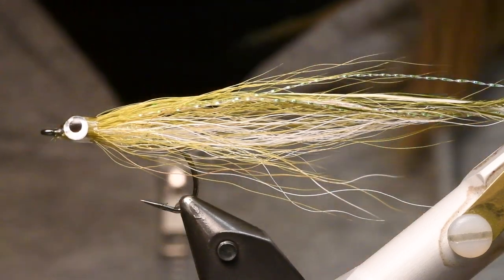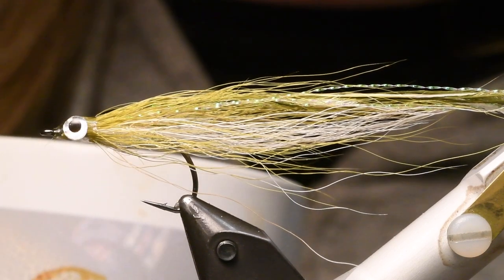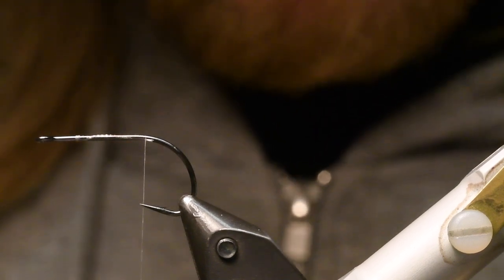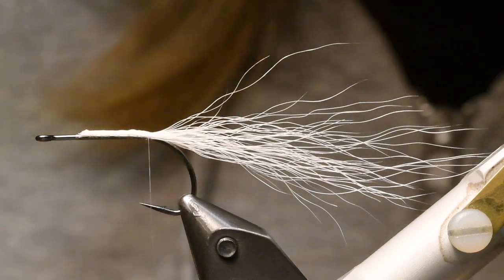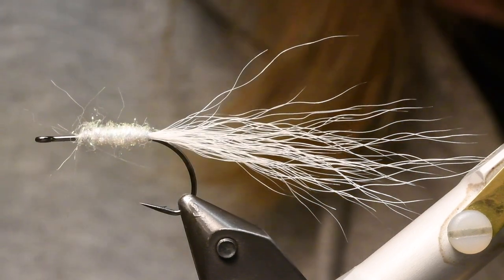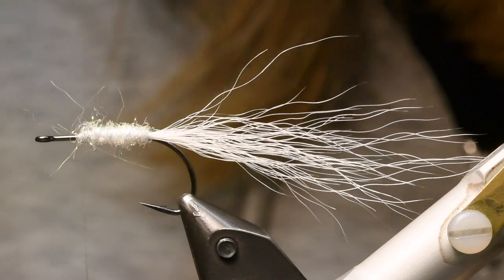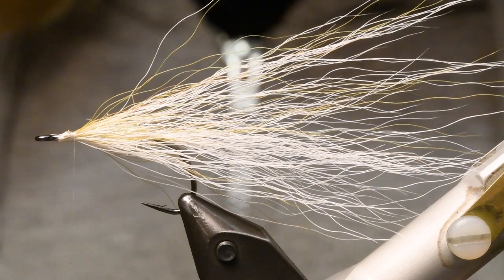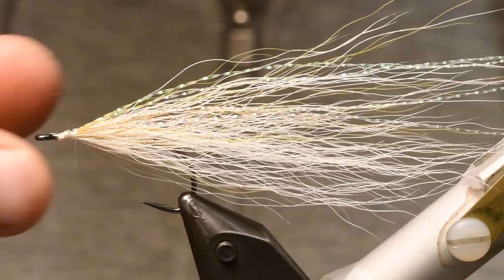Poor Man's Flatwing - Sea Trout Fly Pattern - Tutorial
A nice and cheaper version of a flatting-fly. Works well for sea trout, trout, perch and pike.
Fish it kind of fast with short stops.

Hook: Ahrex NS122 - 6
Thread: Semperfli Nanosilk 50D 12/0 white
Tail/body/wing: Bucktail - White & Olive
Body: Ice Dub - Pearl Red Hue
Flash: Krystal Flash or similar - Pearl
Wing: Ostrich Herl - Olive & White
Eyes/Head: Flat Eyes 4-5 mm and GULFF Flexman Resin